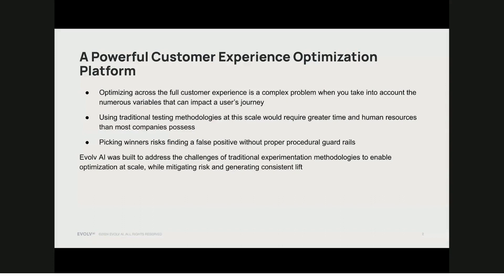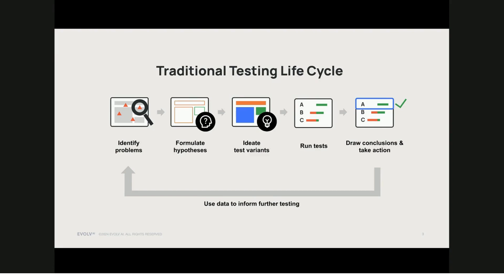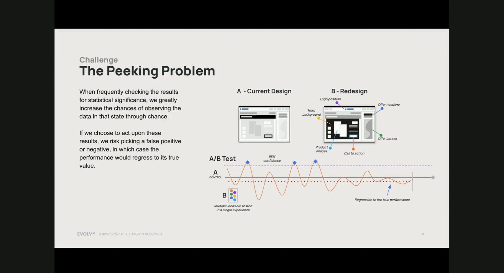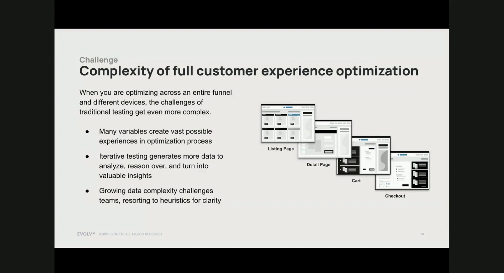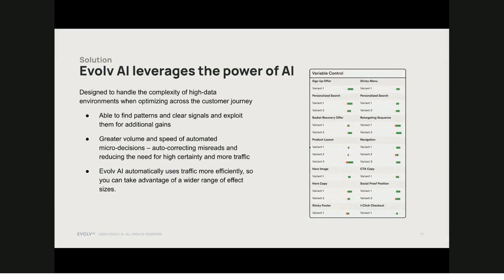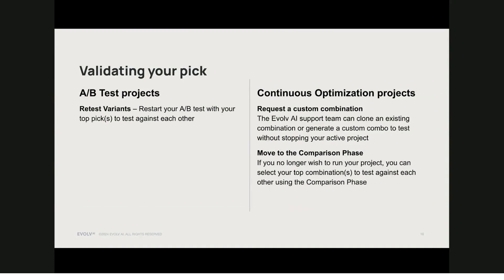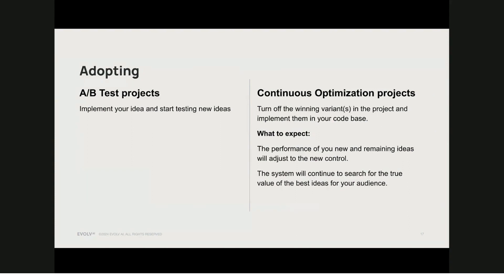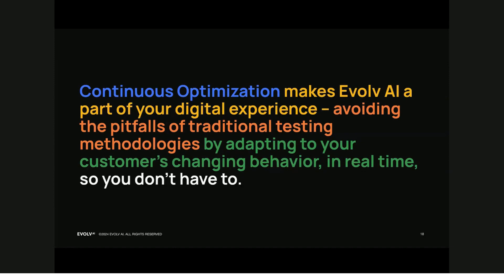How Evolv AI Overcomes Common Challenges in Traditional Testing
Host Will Kaufman, our Principal Consultant, North America will be discussing our April topic, "How Evolv AI overcomes common challenges in traditional testing."

Discussion points will include:

Common testing challenges like the peeking problem and avoiding false positives

Why Evolv AI relies on Bayesian statistics for decision making

How continuous optimization is used to find the best ideas and put them in front of more people

What to consider if you need to pick a winner